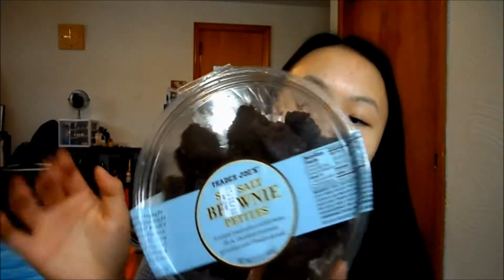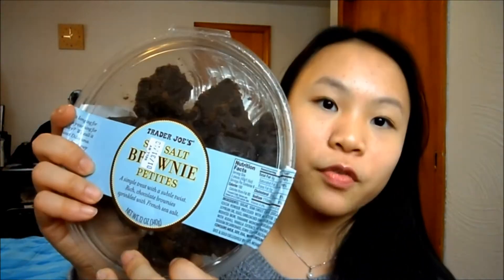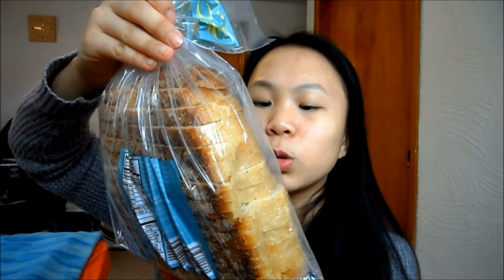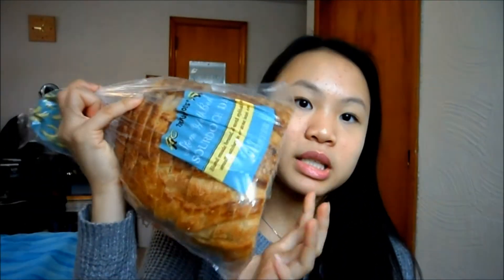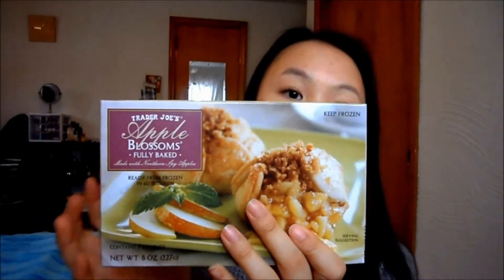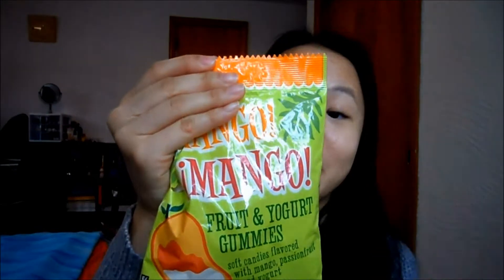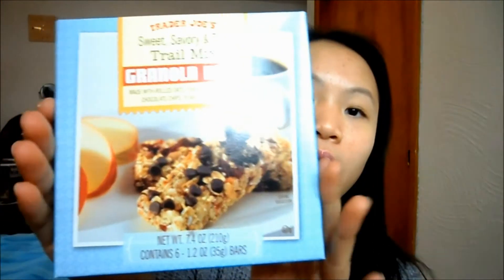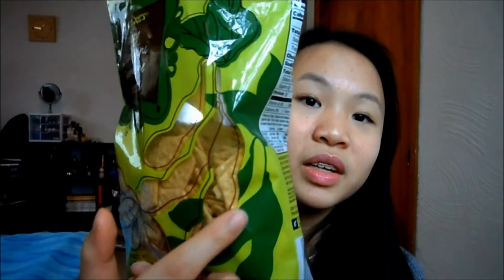Trader Joes Haul! Snack Ideas!